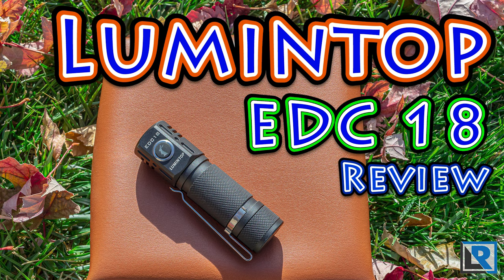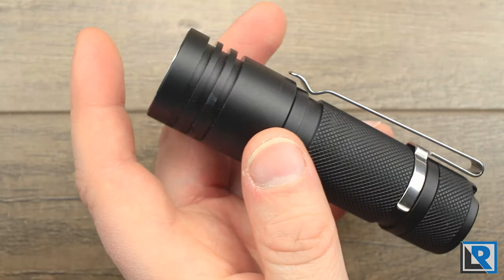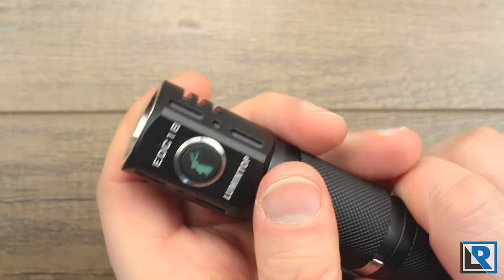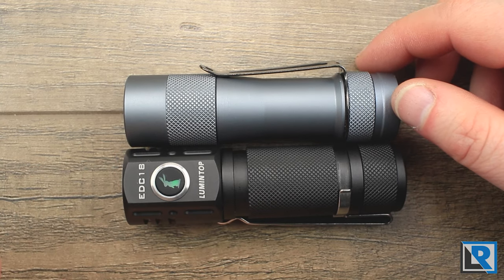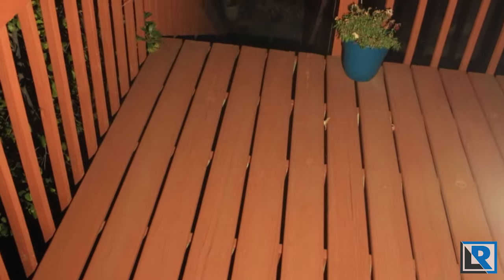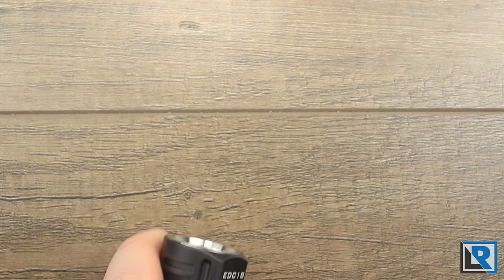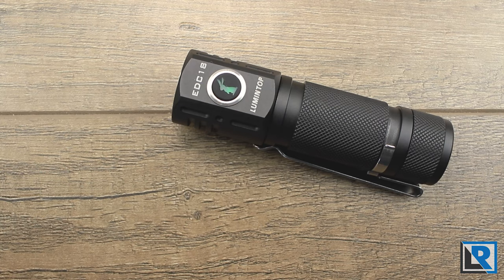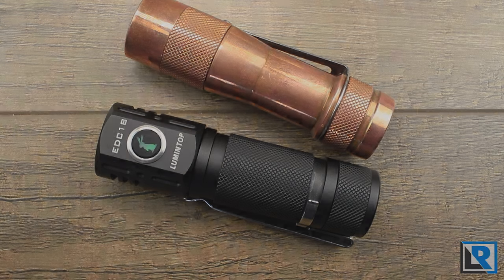Lumintop EDC18 Review (2800 Lumens, Triple LED, Side Switch) 11.11 Sales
Pickup the Lumintop EDC18 at Bangood for $39.90 with coupon BG18